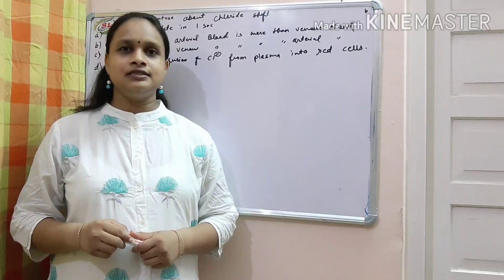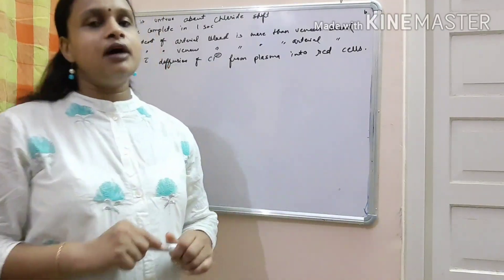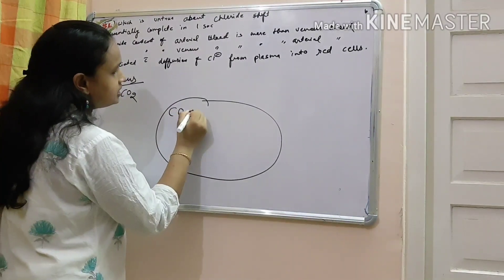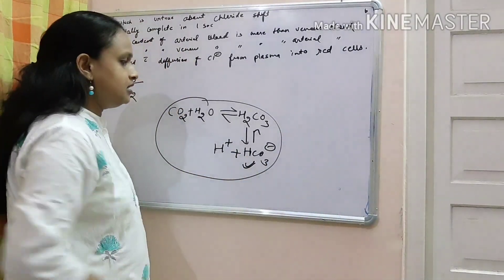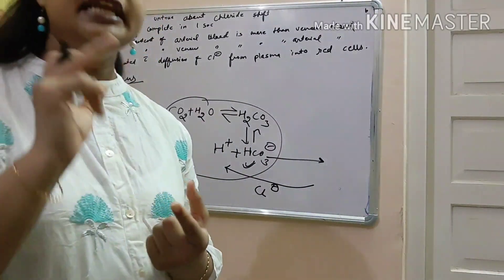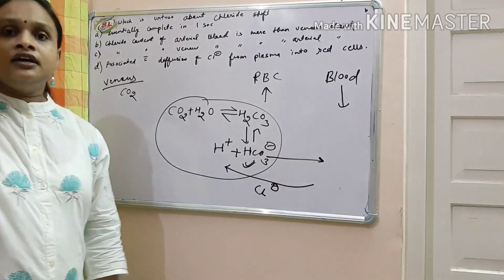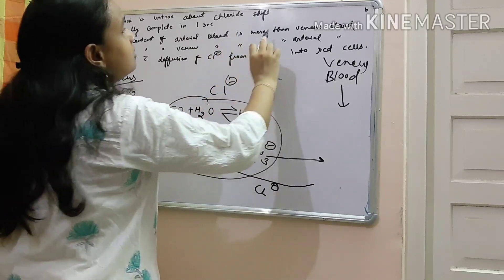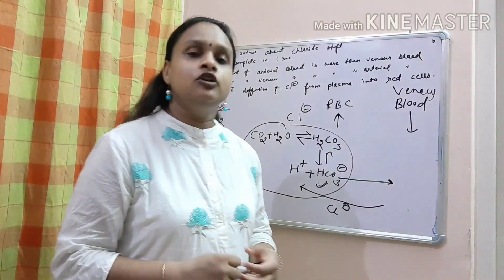Chloride shift.MCQ on chloride and bicarbonate exchange#why haematocrit or pcv more in venous blood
In this video you will know about chloride shift or hamburger phenomenon in blood.in transport of carbon dioxide bicarbonate is exchanged with chloride and decreases concentration of chloride ion in venous blood in comparision of arterial blood.this is also the reason that haematocrit  or pCV is more in venous blood in comparision to arterial blood